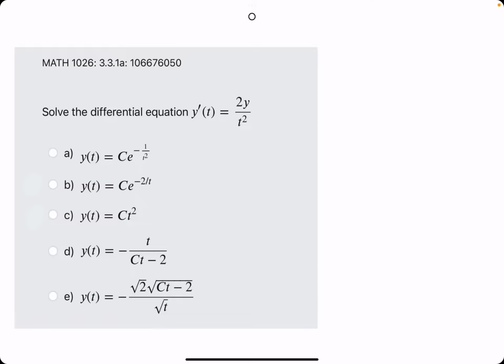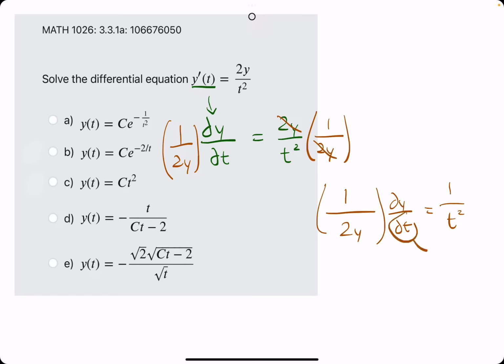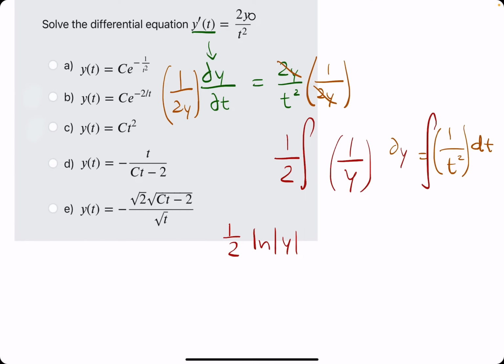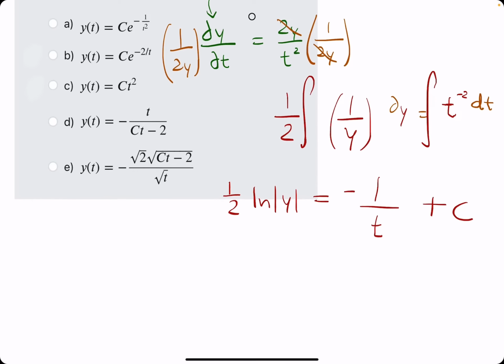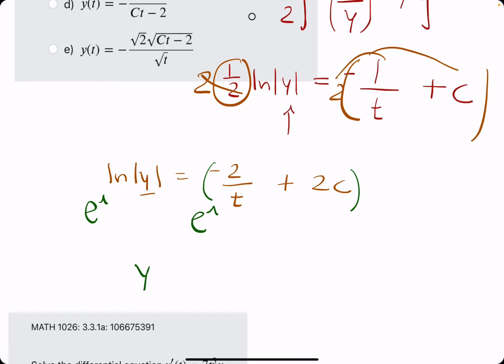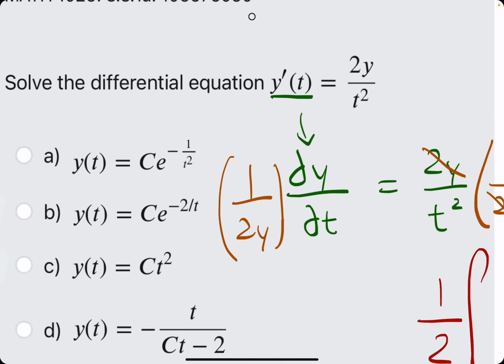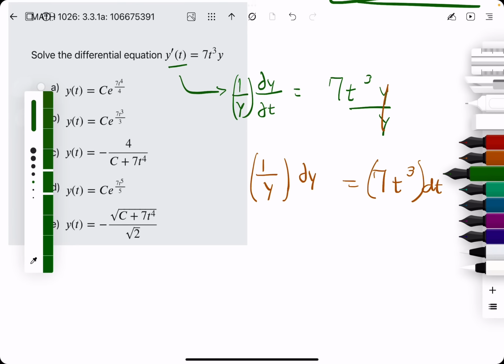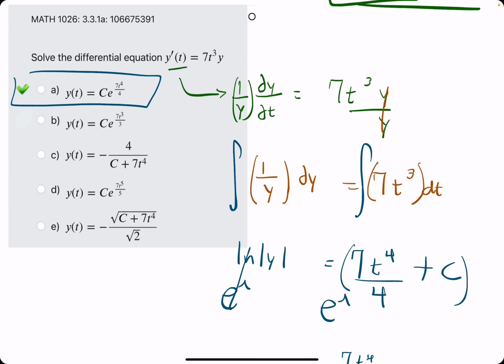Can You Find the General Solution Using Separation of Variables?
2 examples of separation of variables

00:00 Hokie dokie
00:10 Rewrite y' as dy/dt
00:33 Separate the variables
01:22 Integrate both sides (add C to right side)
03:44 Solve for y =
05:00 C always simplifies like this for e terms
06:00 Example 2